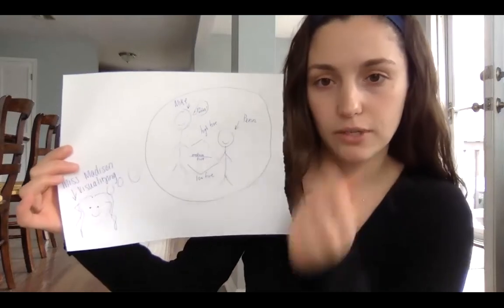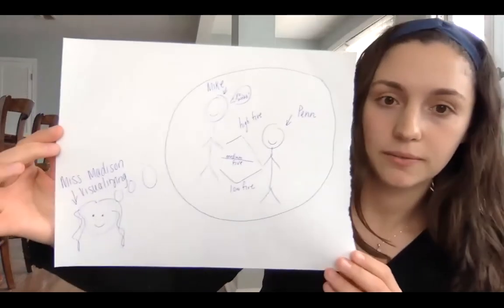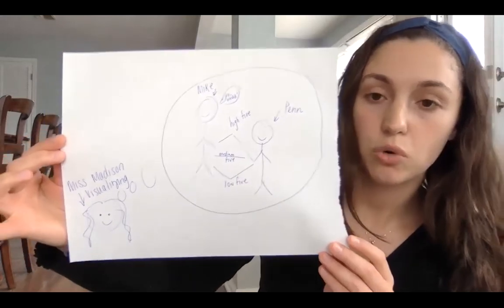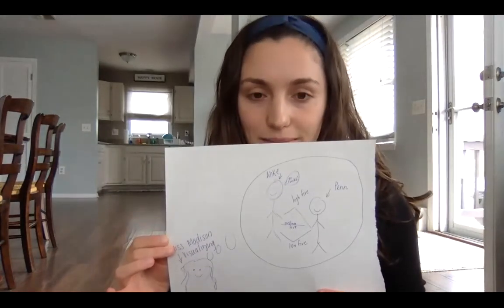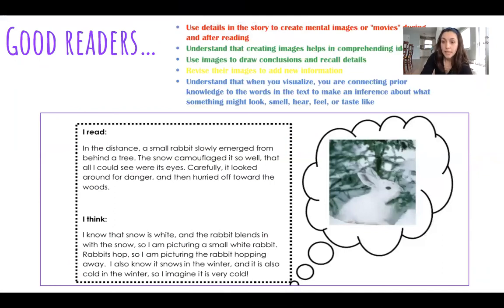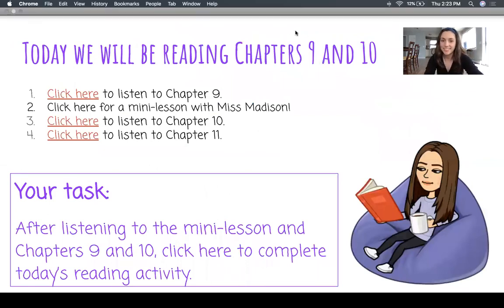Visualizing - Crash Chpt. 9, 10, 11 Mini lesson